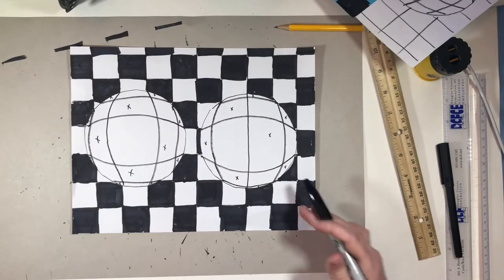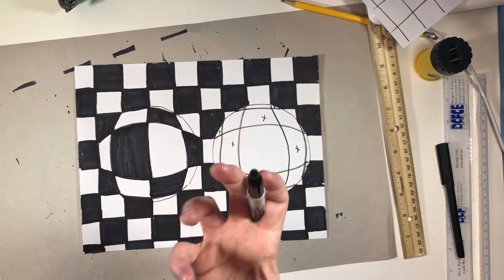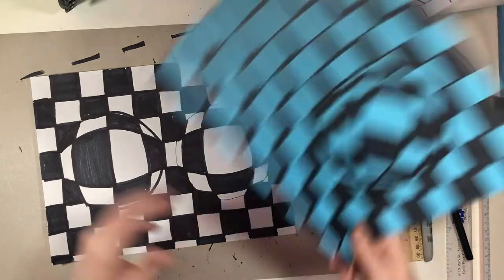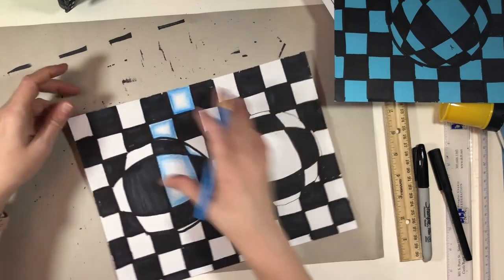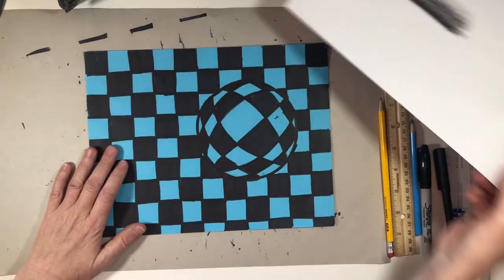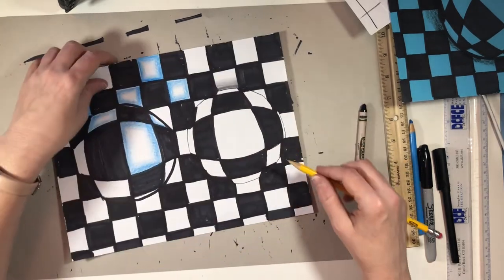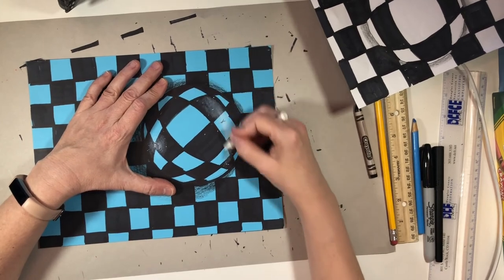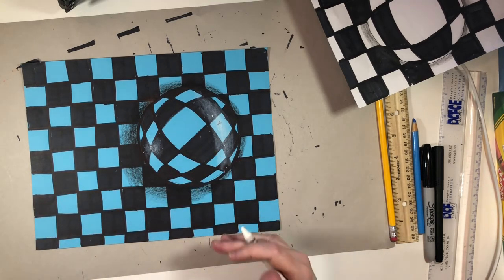Op Art 1 Day 3 - Shading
Distance learning art project for 4th grade